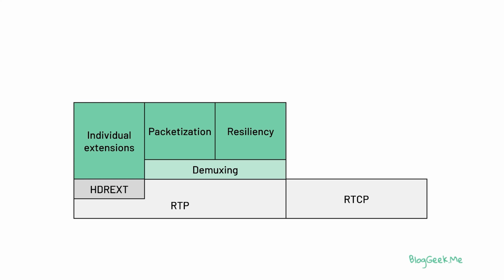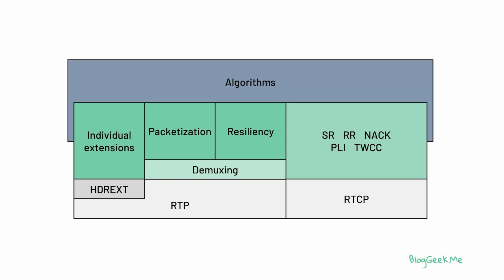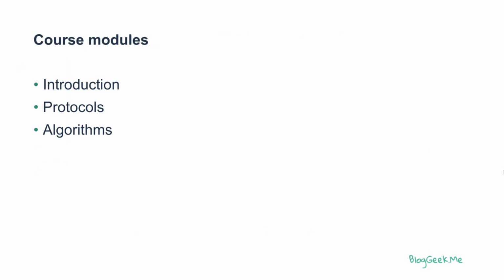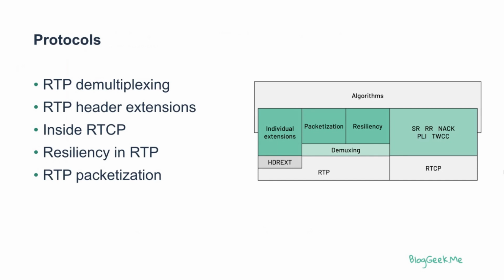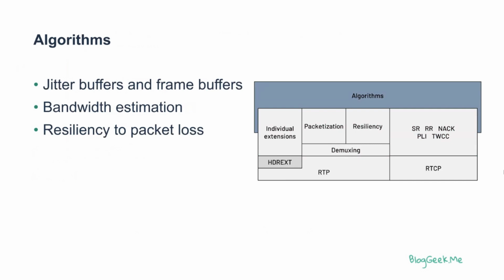Higher-level WebRTC protocols course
The Higher-level WebRTC Protocols training course is meant to go deeper into how WebRTC works. In a way, it is a continuation of our Low-level WebRTC Protocols course and is designed to be taken after it. Here, we will dive into the protocols that are used on top of RTP and RTCP and are used to manage and orchestrate the media delivery and quality of WebRTC sessions.